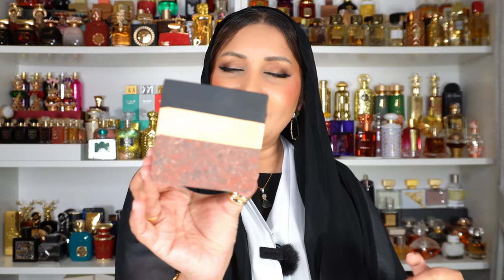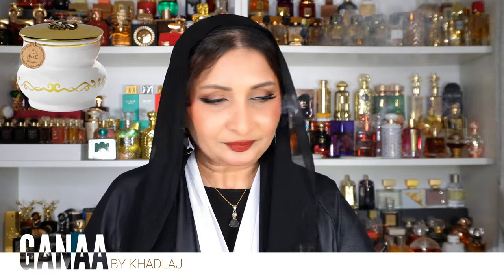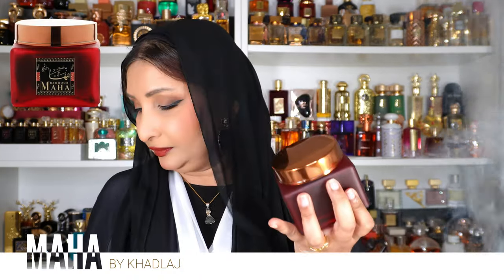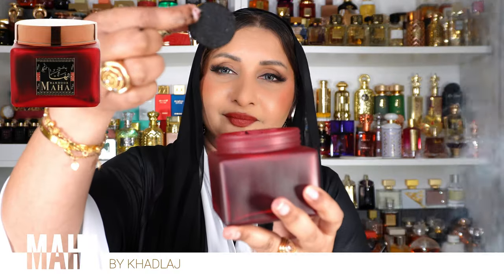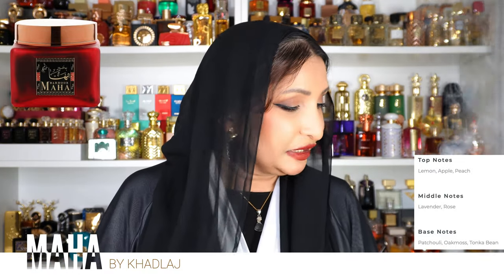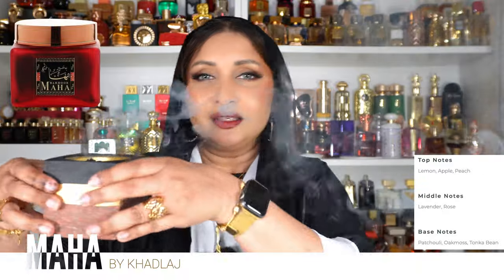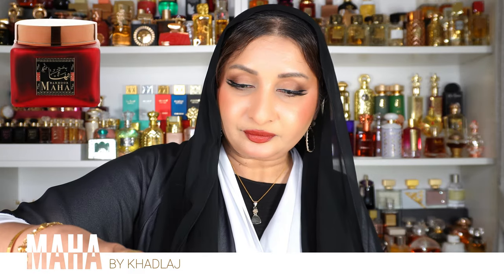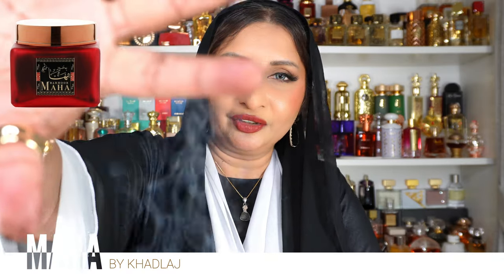KHADLAJ HOME FRAGRANCES - BAKHOOR, OUD MUATTAR & SPRAYS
I thought I would do something different this time around. Khadlaj were kind enough to send some home fragrances to try and I have been collecting them to review.

00:00 Intro
01:41 Makhmali Room Spray
02:45 Mahasin Room Spray
04:41 Bakhoor Ganaa
07:17 Bakhoor Maha
09:37 Oud Muattar Ghaliya
Rating System:
10/10 - Love it and will buy again
9/10 - Love it and might buy again
8/10 - Love it and might not buy again
7/10 - Like it
6/10 - Meh
Socials:
Amazon Store Front